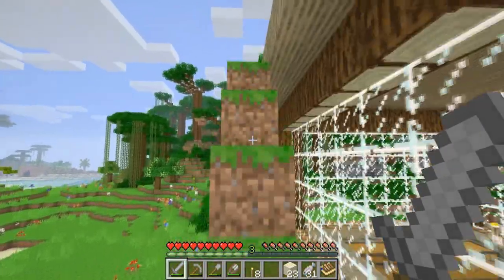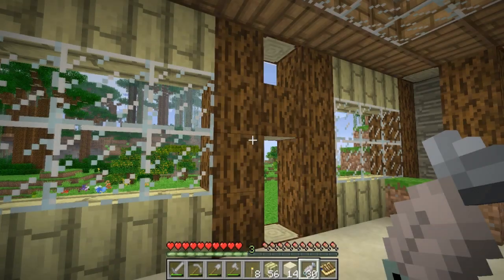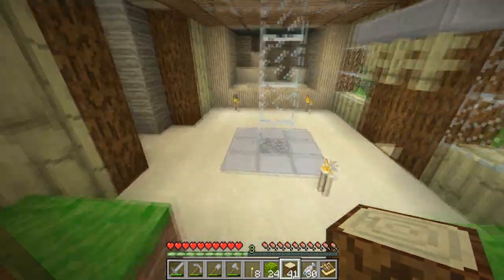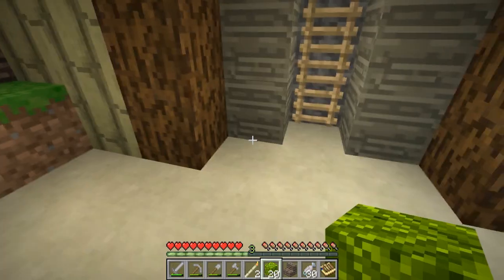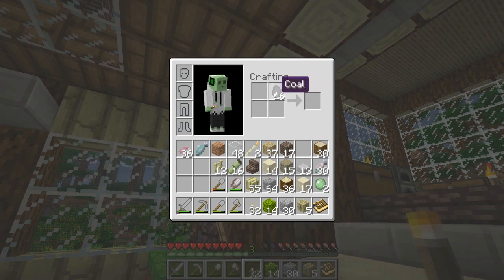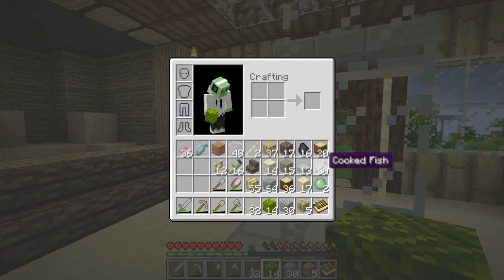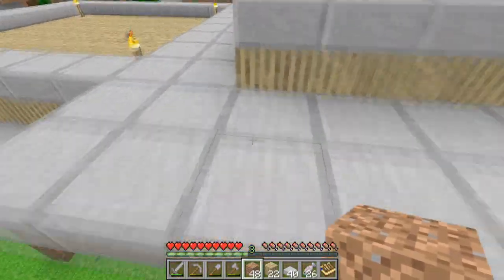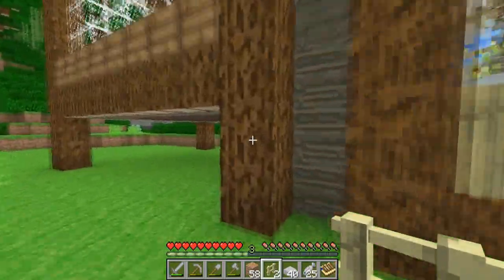Minecraft "Tropicraft" Ep.14 :: Finishing the House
GOAL: 200 Likes!

A Survival series in the Gorgeous Tropical Dimension of Tropicraft!

Mini shout-out for my fellow youtuber
(Available! Msg me if you want ur channel displayed here!)